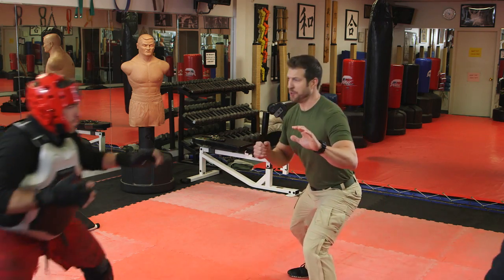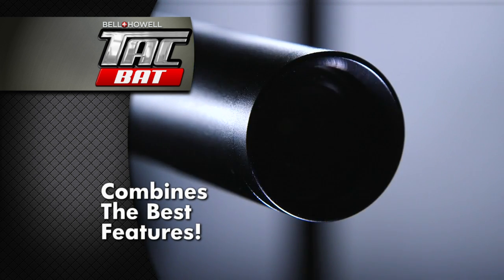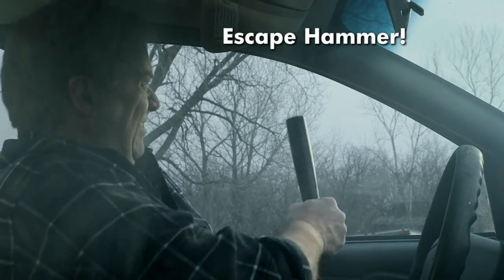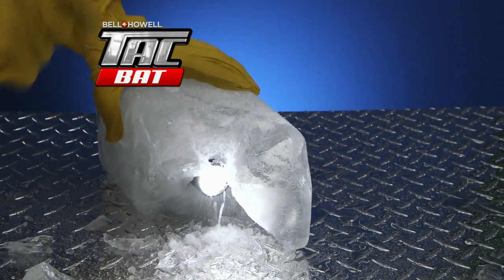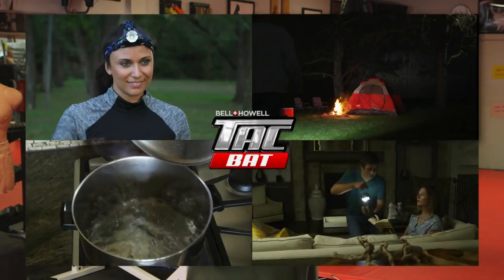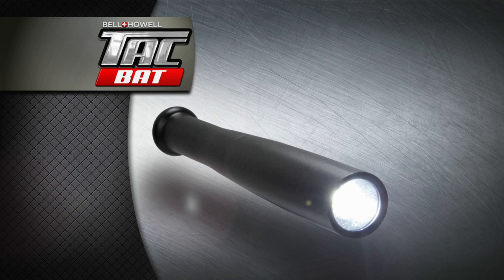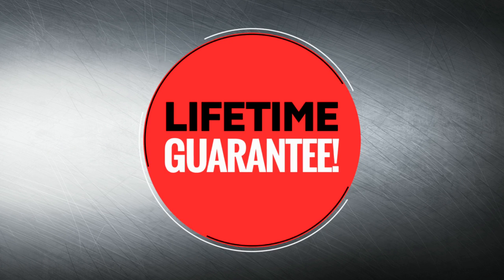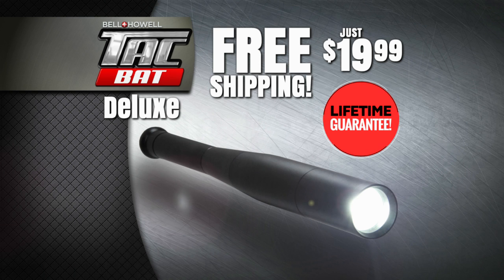TacBat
A Paragon Project. Partner: Emson. Starring: Nick Bolton. Martial Arts Adviser: Bob Thurman. Writer/Creative Director: Jordan Pine. Director: Mark Ciersdorff. Production Company: Paddock Productions. Shot: February, 2017.